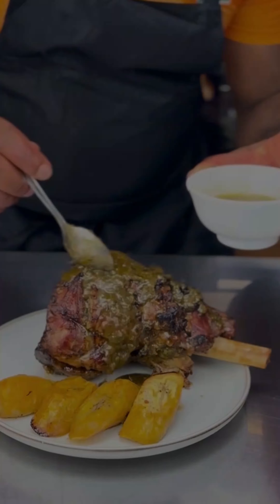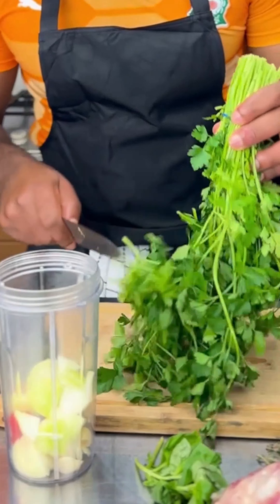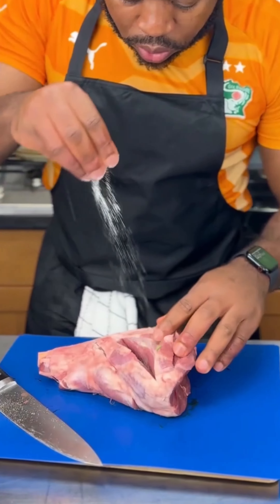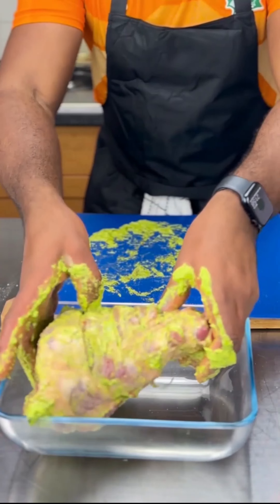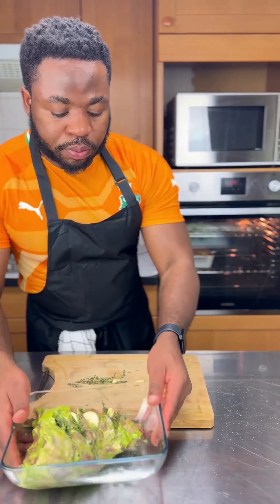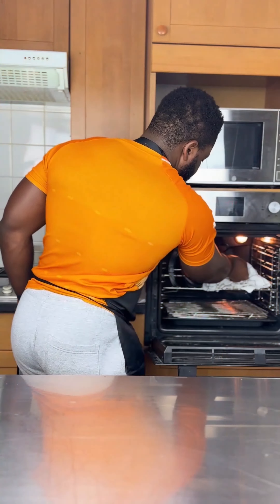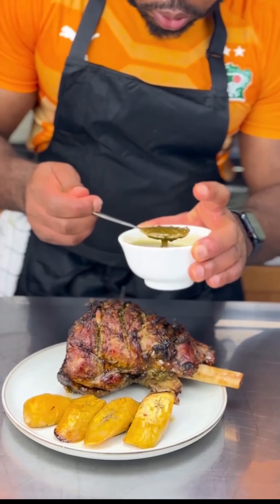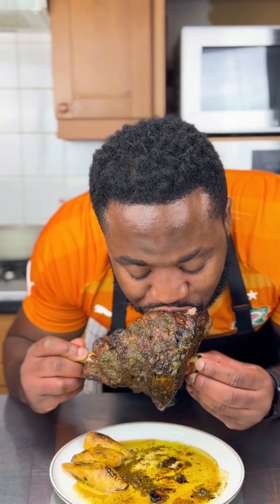Roasted Sweet Lamb and Crispy Plantain - Easter meal